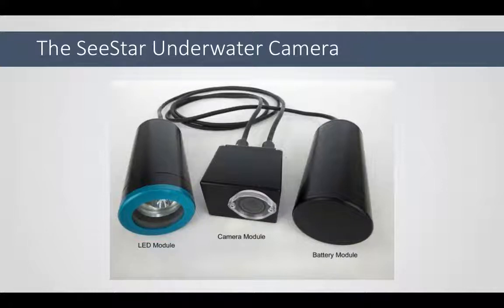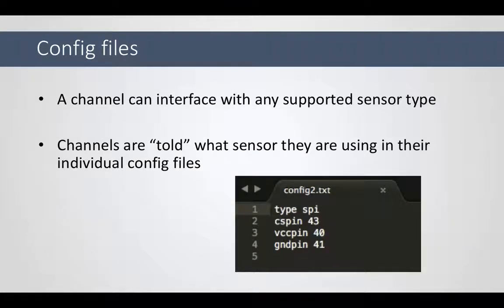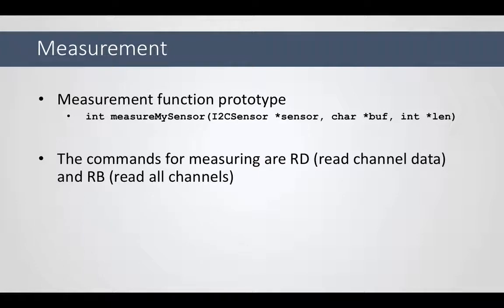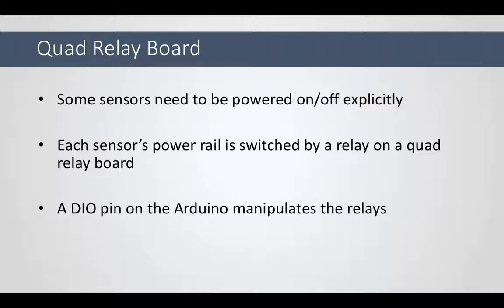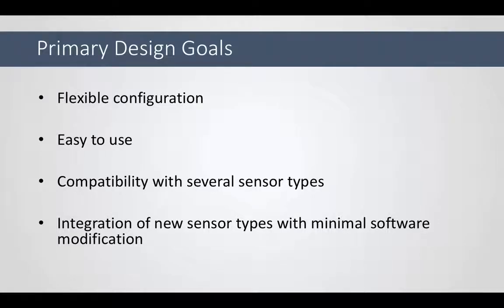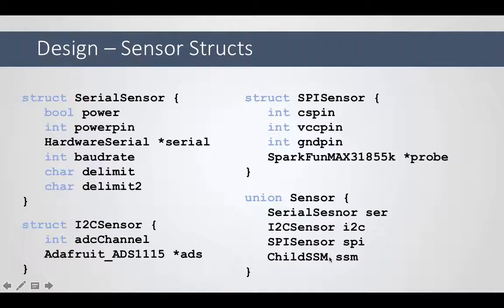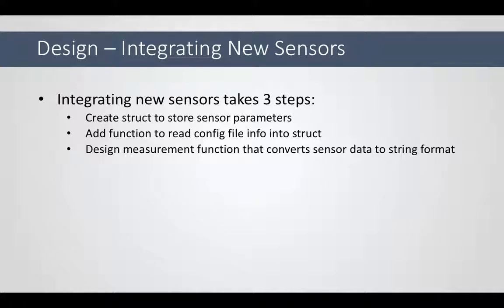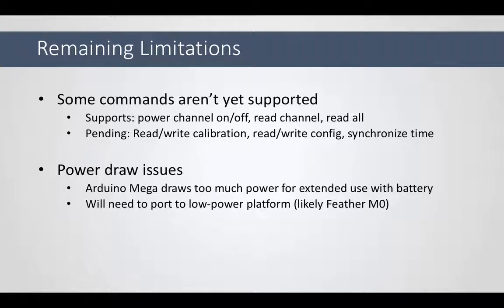mducasse EE 462 Final Demo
Final demonstration of the SeeStar III Sensor Module software.